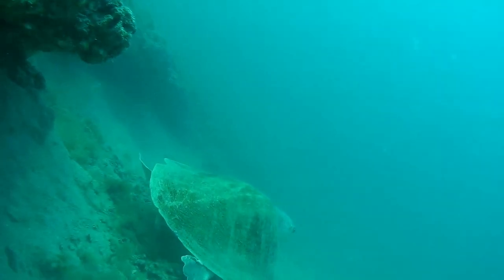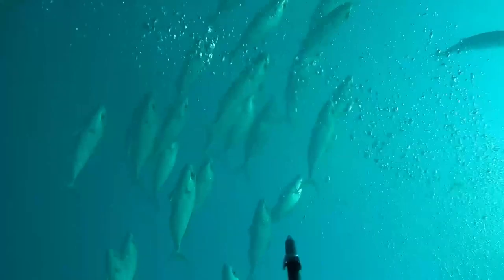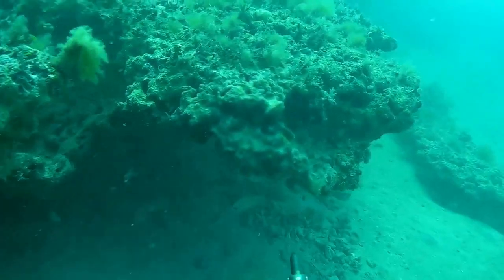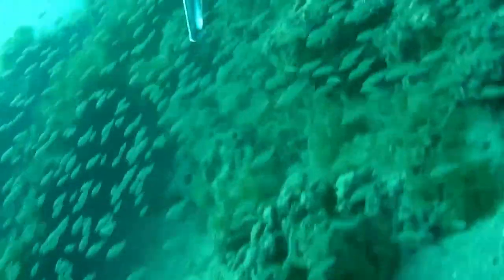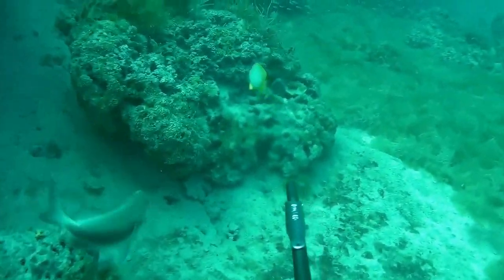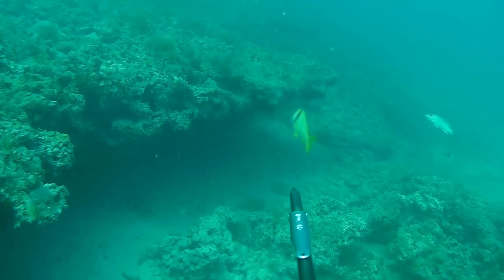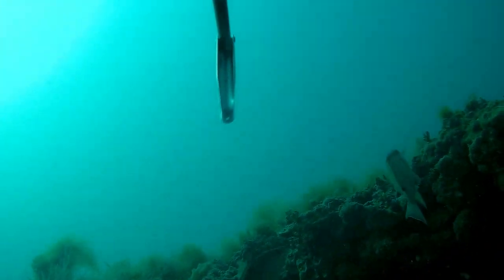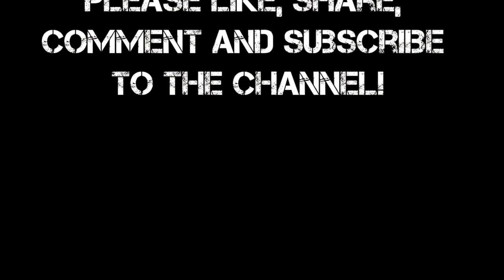Scuba Diving Ledge in Venice, Florida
This was our first trip out after getting certified. After making multiple stops at closer in reefs with terrible visibility we went out to around 55 feet to a ledge. Where we saw all kinds of cool stuff. Ended up spearing a handful of fish but did not get them on camera. But stick around because there will be plenty of these to come!